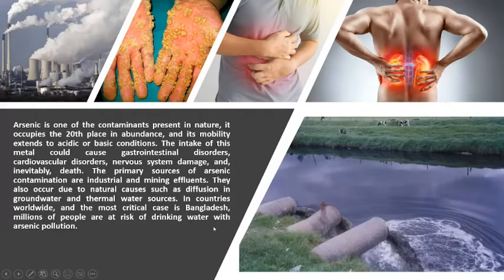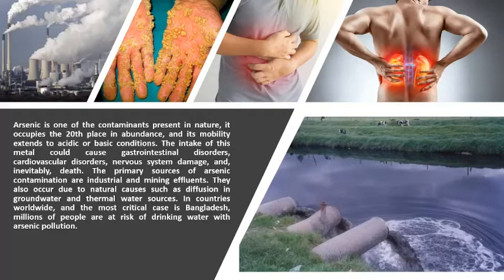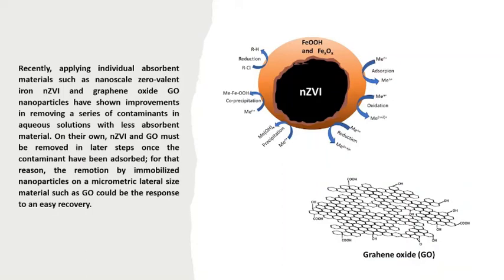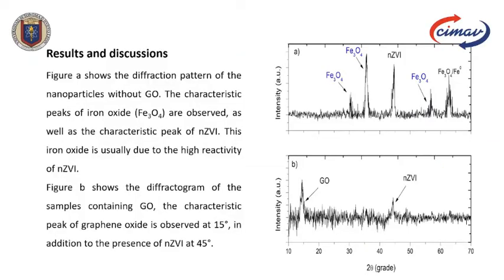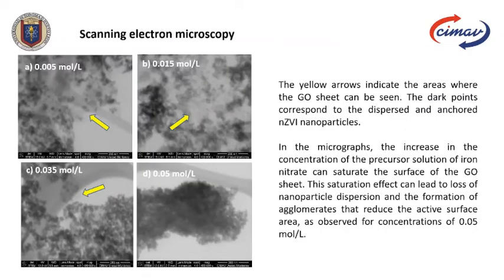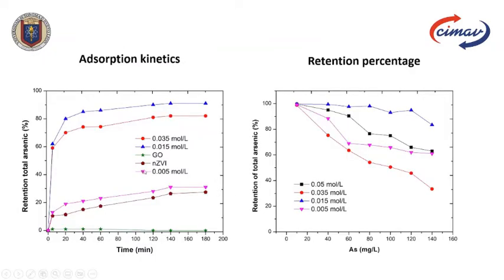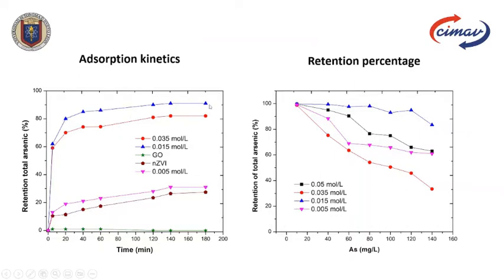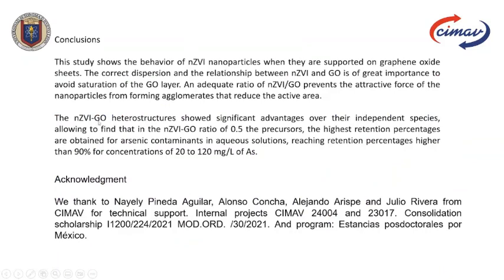nZVI GO 2